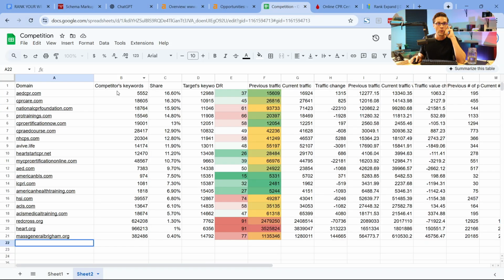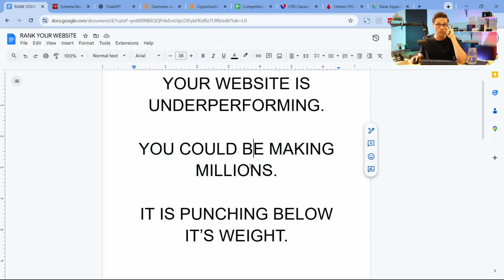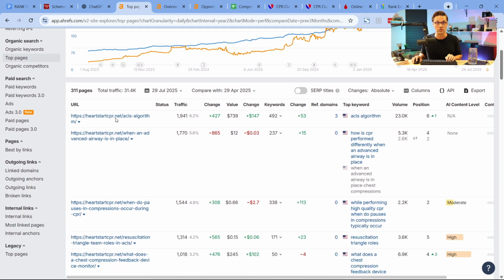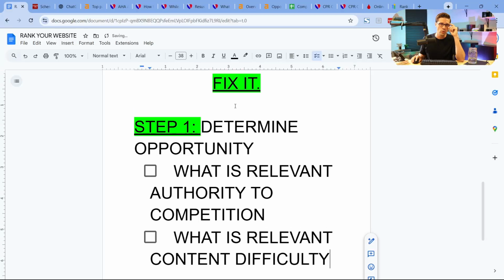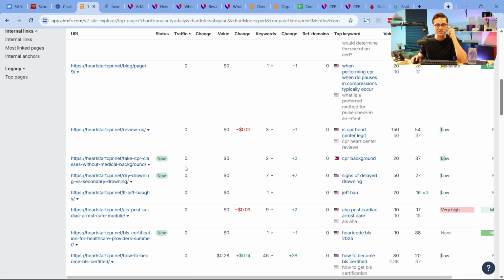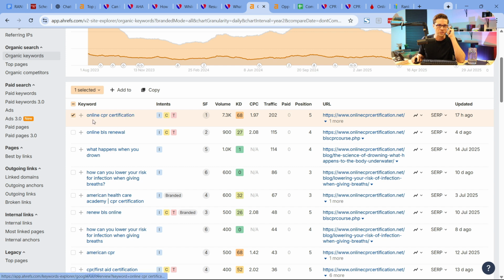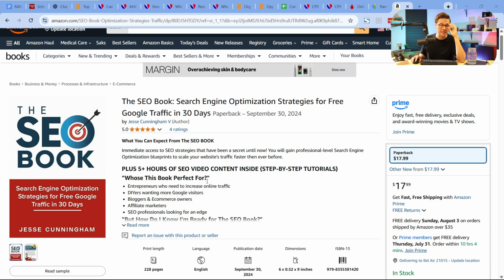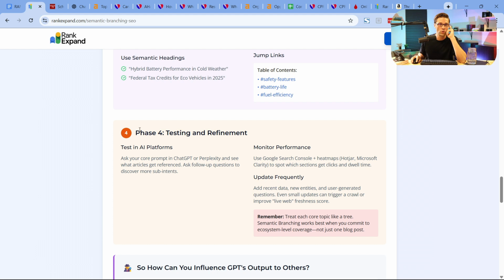How I Create $1,000,000 Websites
In this video, I share how I create $1,000,000 websites. This video details exactly how I rank my websites, my client's websites, and now you have access to it too!